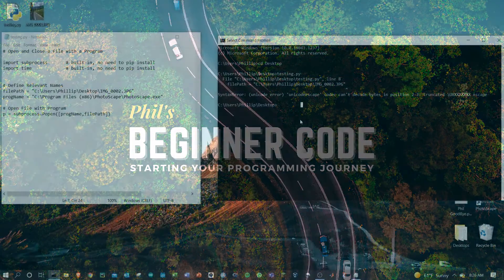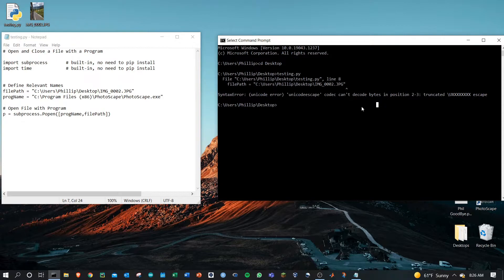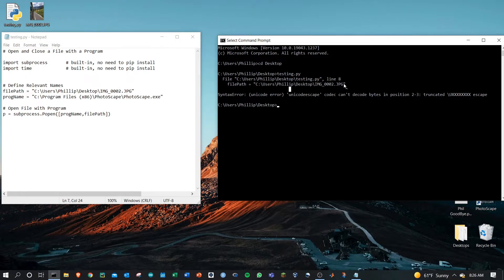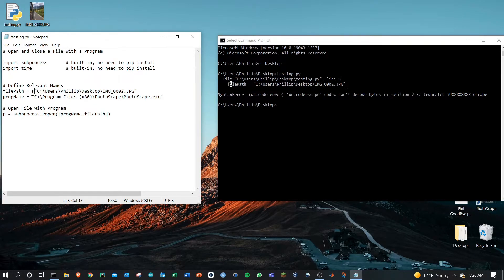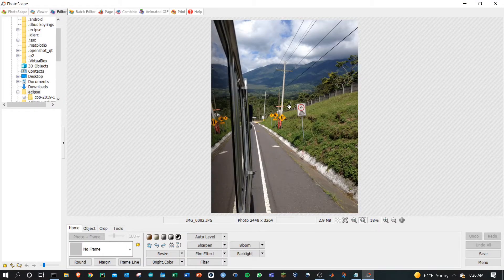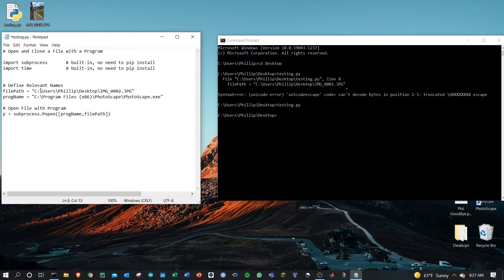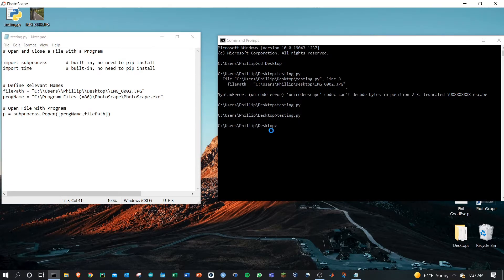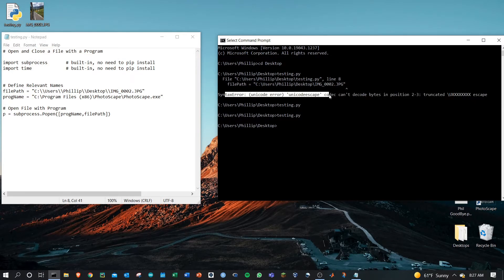How to Fix SyntaxError: unicode error unicodeescape codec in Python | Python Tutorial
How to Fix SyntaxError: unicode error unicodeescape codec can't decode bytes in position truncated. It's super simple - add an 'r' before your string or \\ between your filepath!

CHAPTERS
0:00 Intro
0:17 Method 1 -- add 'r' so that r"C:\Users\File\Path"
0:40 Method 2 -- add '\\' between path items so that "C:\\Users\\File\\Path"